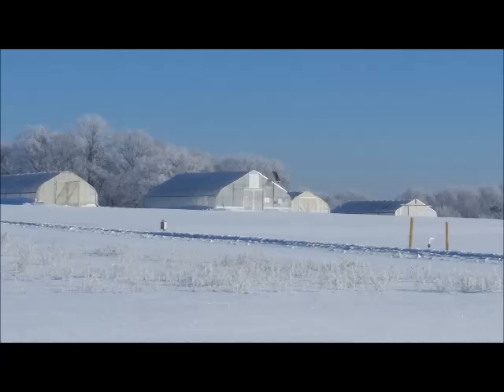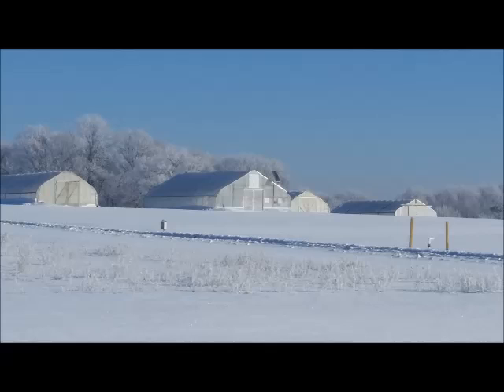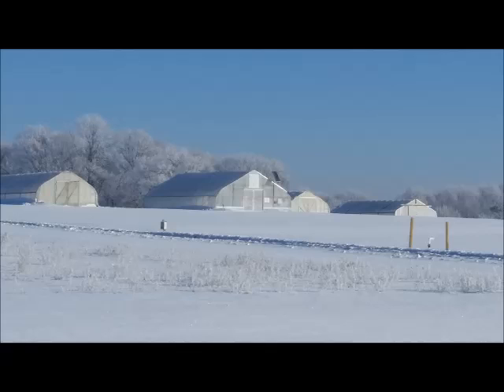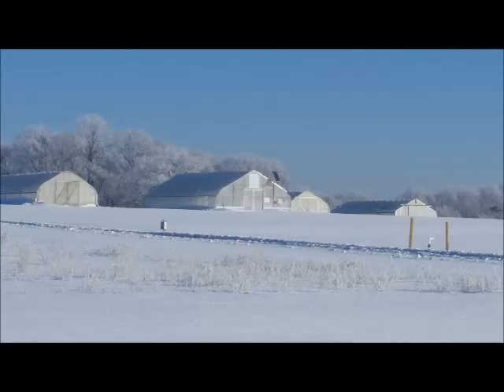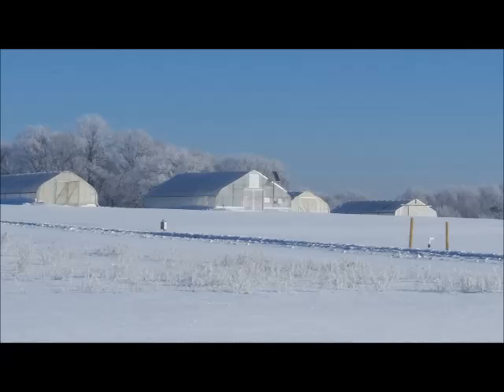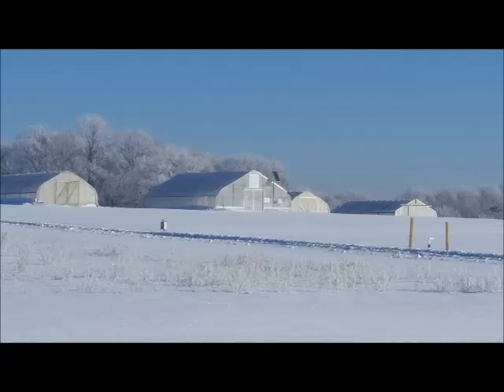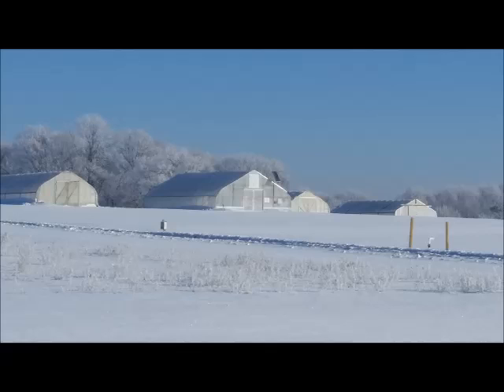High Tunnel Design 1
Audio recording about high tunnel design 1 at the Horticulture High Tunnel Workshop coordinated and held by the Vegetable Production Systems Laboratory at The Ohio State University, Ohio Agricultural Research Center in Wooster, Ohio on November 14, 2006.